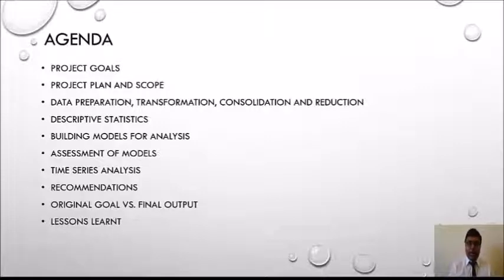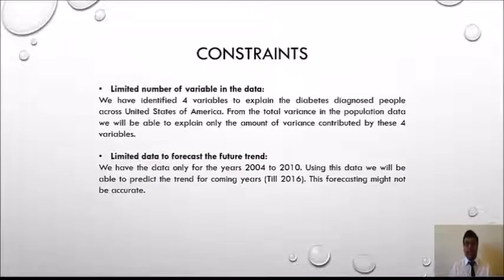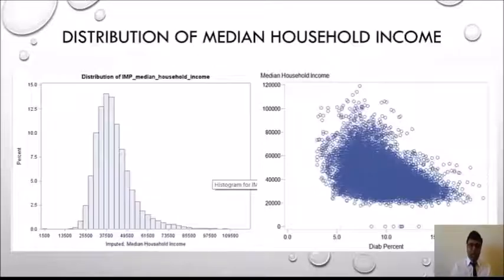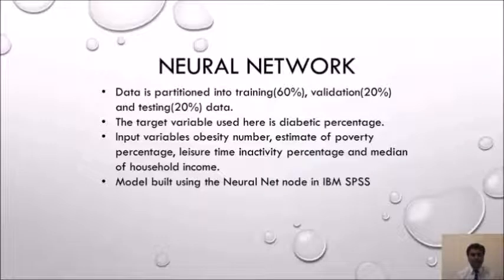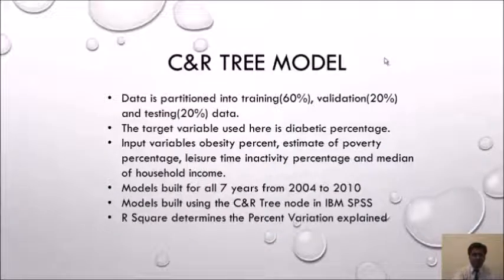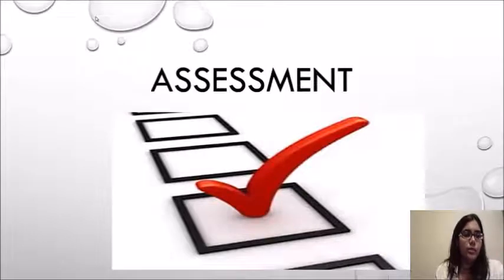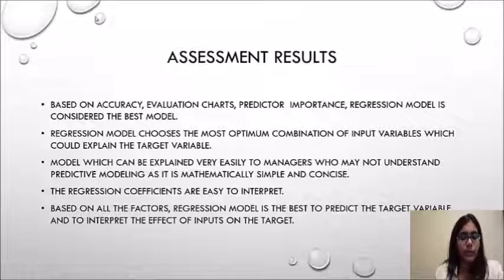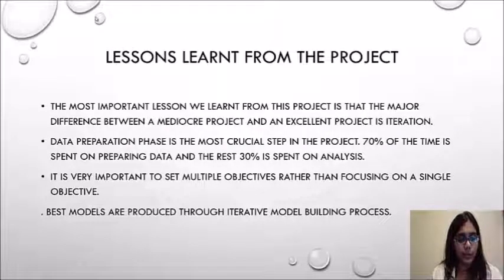Impact of Obesity and Physical Inactivity on Diabetes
Oklahoma State University - MSIS 5633(Business Intelligence Tools and Techniques)
Project Presentation by

Group 6
Ajaz Ahmed Shaik,
Fareed Chamadiya and
Shivani Pogul